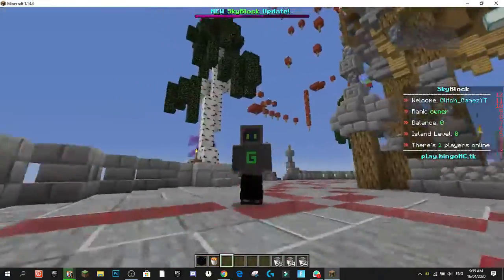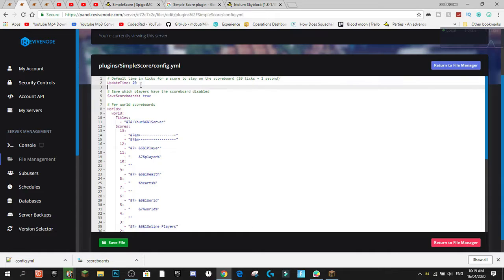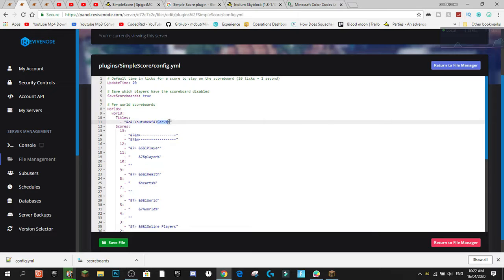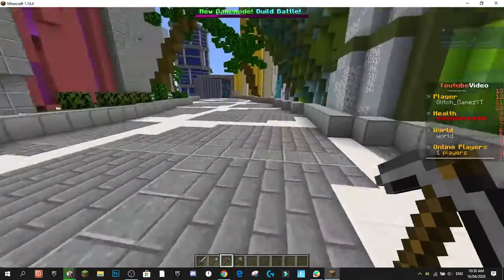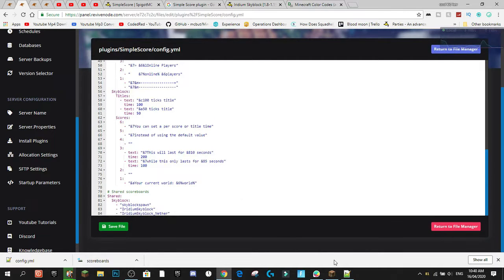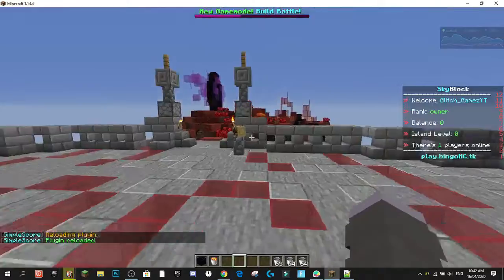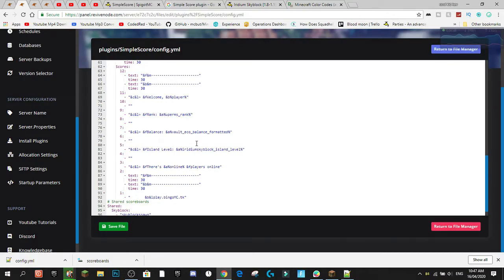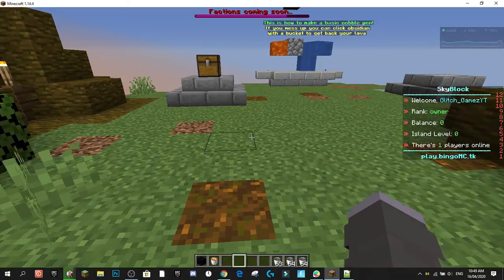Scoreboard plugin tutorial | Simple Score Minecraft Plugin | Spigot plugin showcase!